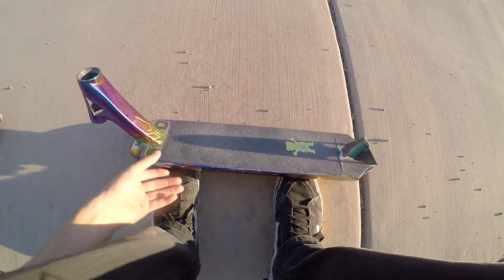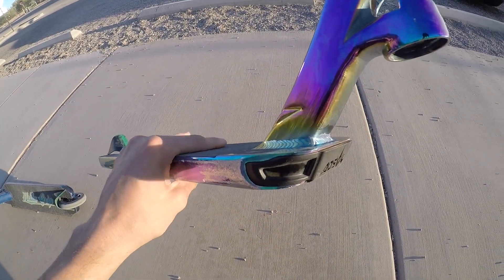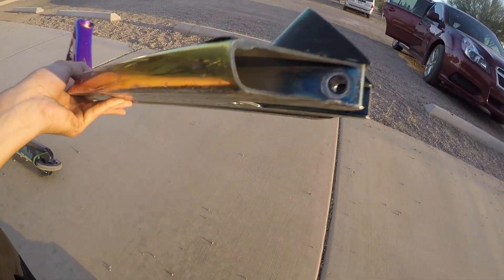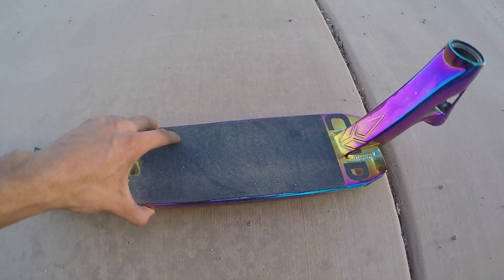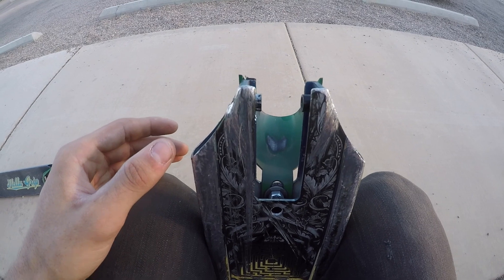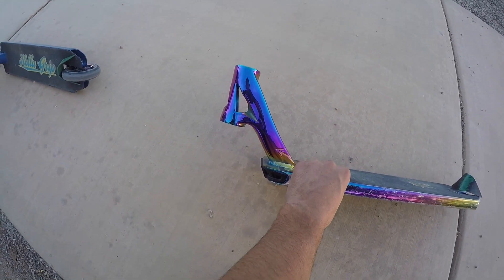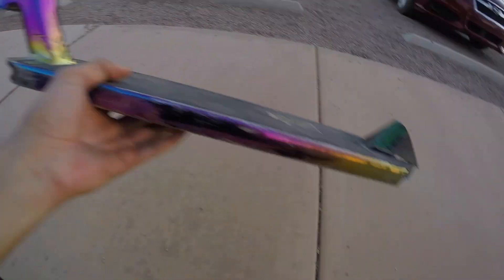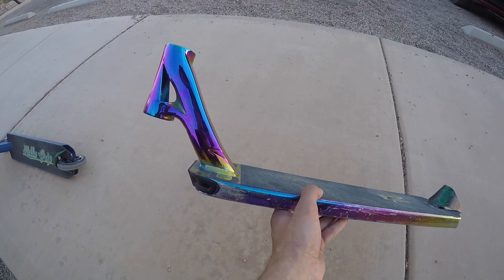NEW AOSV4? aosv4 max peters review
little review on the aosv4 deck thats been out for awhile now, this was one of the first decks ive really progressed on faster than any other deck ive ridden so i highly recommend trying out one for yourselves! go to your local shop to pick one up today!  instagram: @cameronadaily peep my story for the new aosv4 deck!!!